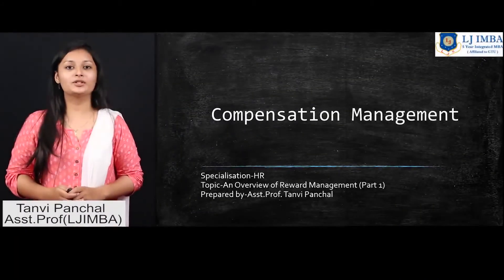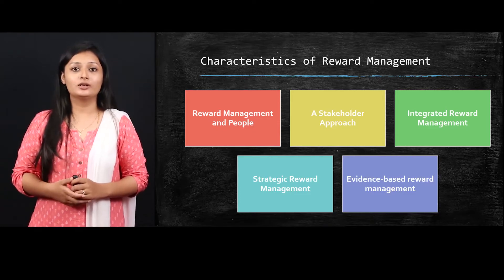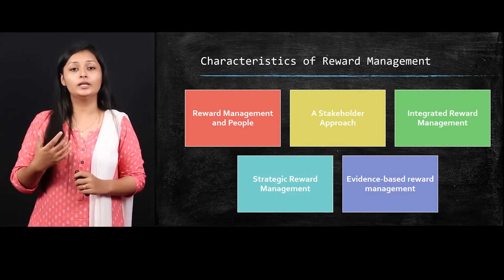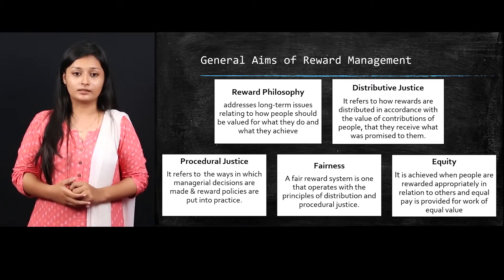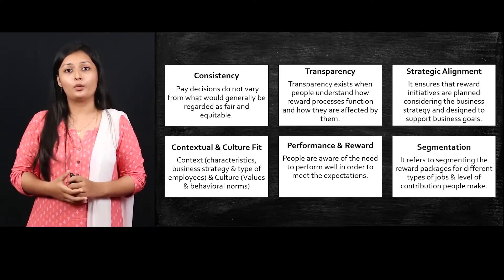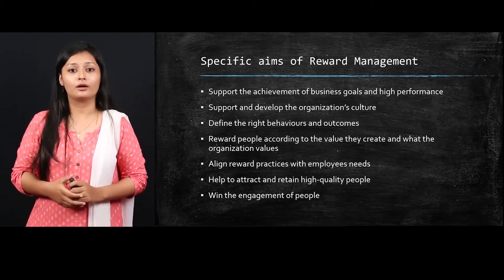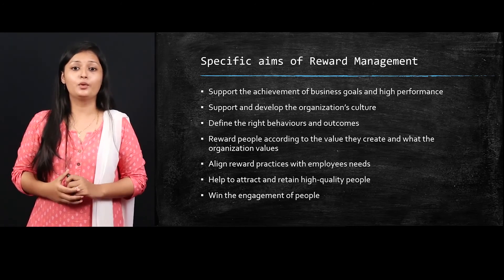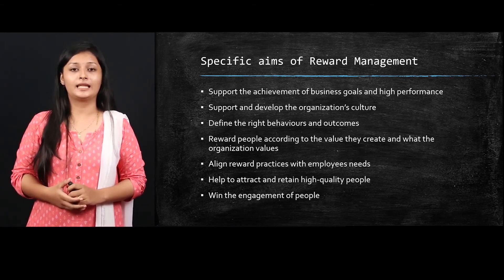Semester-9 | Compensation Management | An Overview of Reward Management (Part 1)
Semester-9
Subject - Compensation Management
Module-1 (Part 1)
Topic- An overview of Reward Management
Faculty- Asst.Prof.Tanvi Panchal